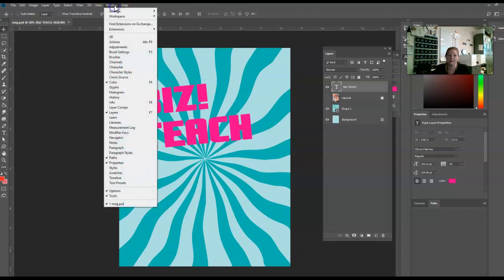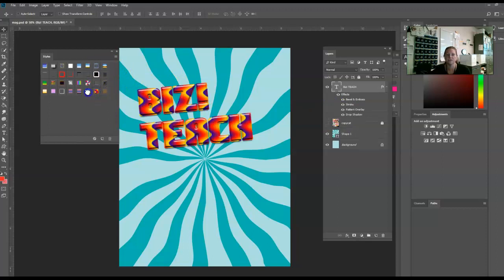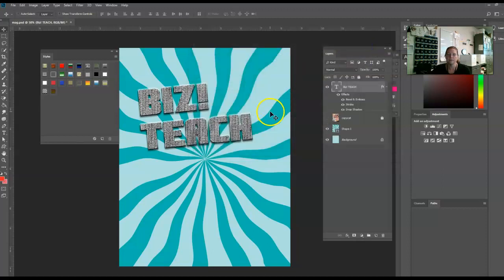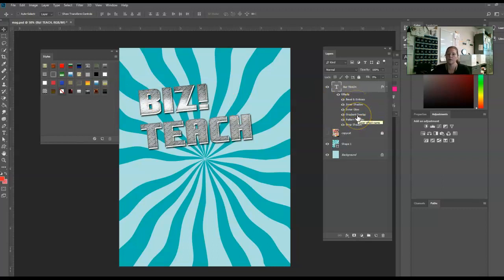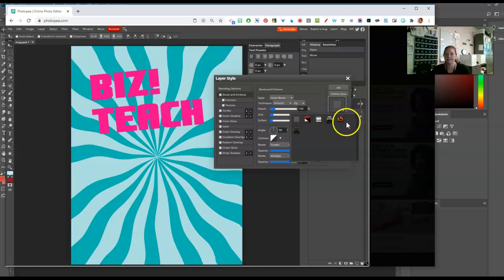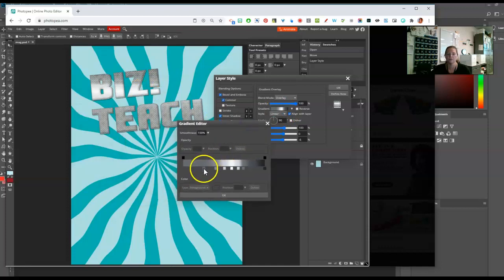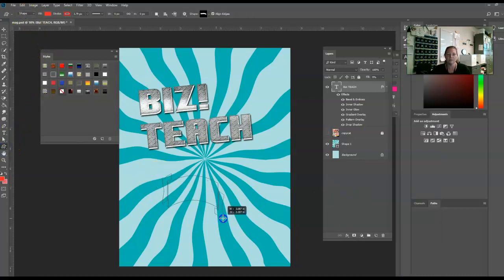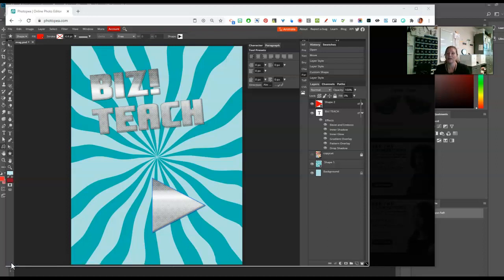PS20: Styles Panel (and copying styles)